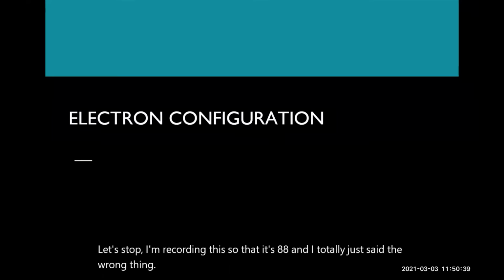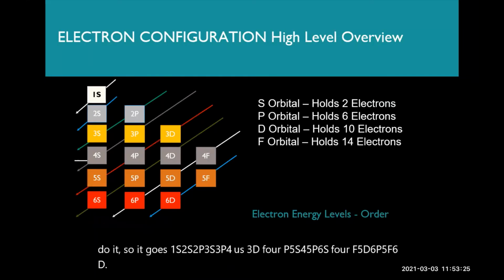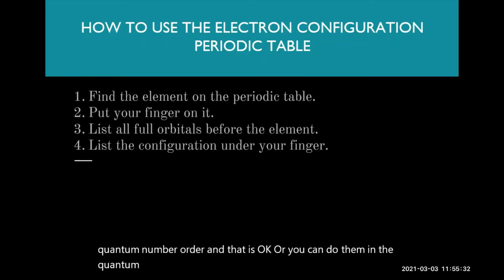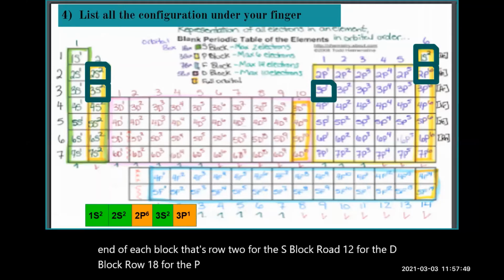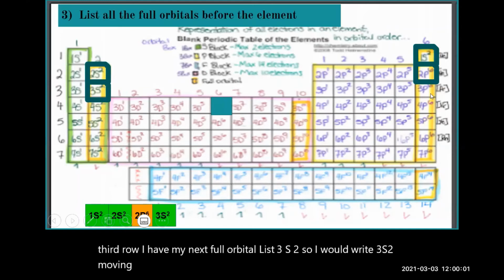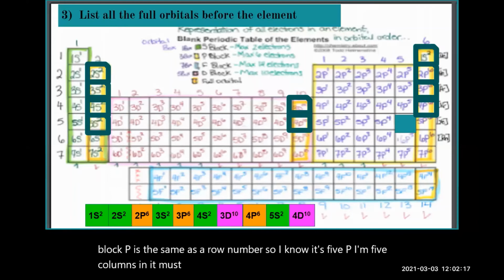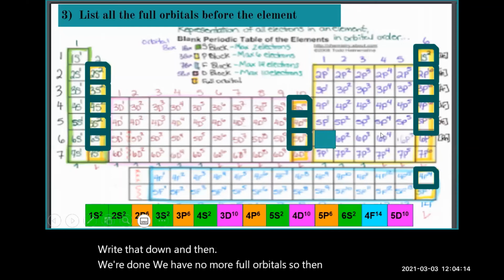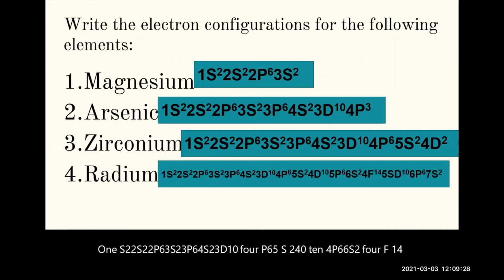Electron Configurations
How are electron configurations developed?  How does being able to read the periodic table (left to right, top to bottom) really help determine the electron configuration?  What are quantum numbers and how are they determined?  How do the blocks work for electron configurations?  How are electron configurations written?